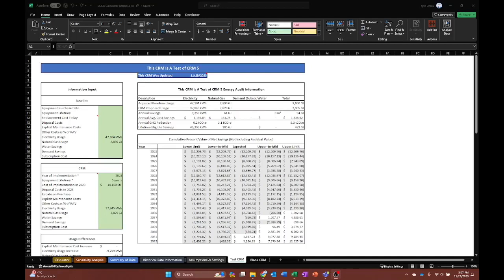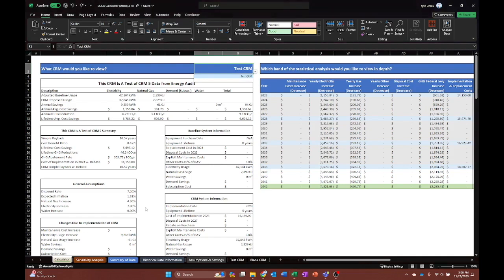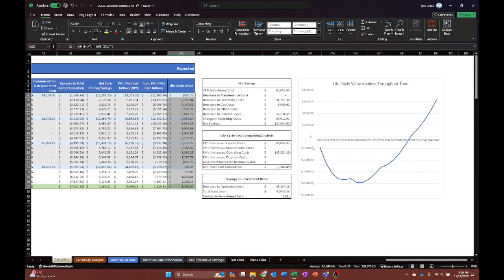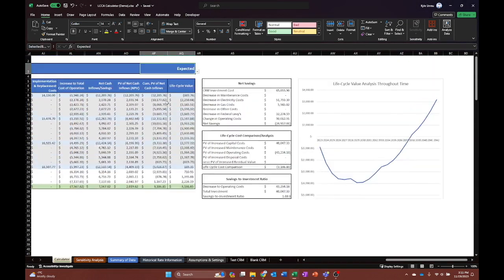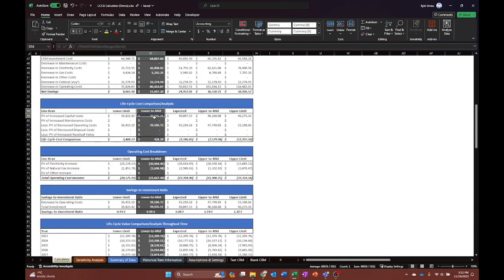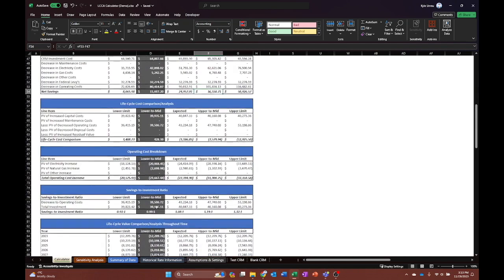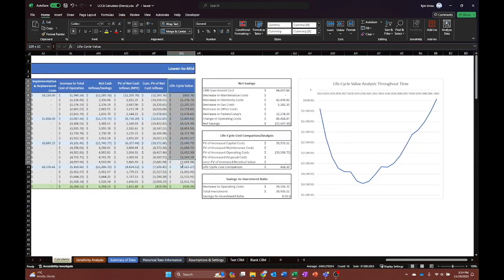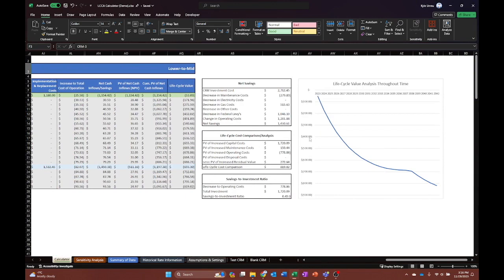LCCA Demo Series: Episode 5 (What Info The Calculator Provides)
This video provides instructions for using our LCCA calculator, which was created as part of a practicum project to help compute ongoing Life Cycle Cost Analysis.

I do not guarantee that this video will remain available on YouTube forever, or that it will always be accessible from this channel. If you would like to preserve these instructions for future use, you have my permission to download and save a copy of the video for reference.

To download it, you can search online for a service such as “YouTube to MP4 downloader” or “download YouTube video as MP4,” then paste the video link into one of the available tools and save the file to your computer. I recommend choosing a service that does not require installing extra software, browser extensions, or anything suspicious.

Once downloaded, save the MP4 somewhere safe, such as a project folder, external drive, or shared storage location, so the instructions remain available even if the YouTube video is later removed or becomes inaccessible.